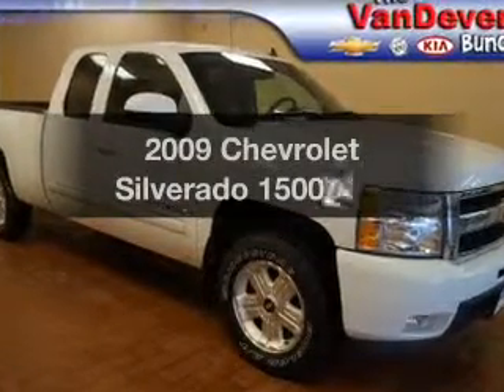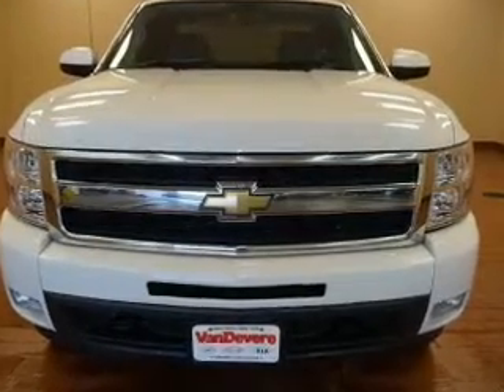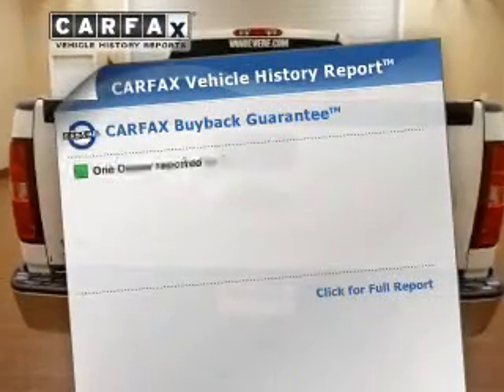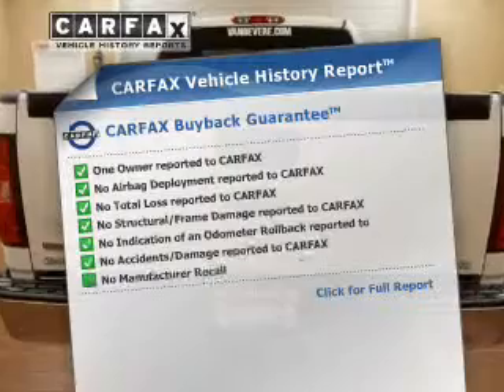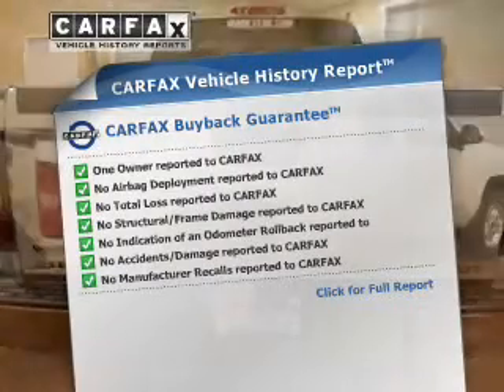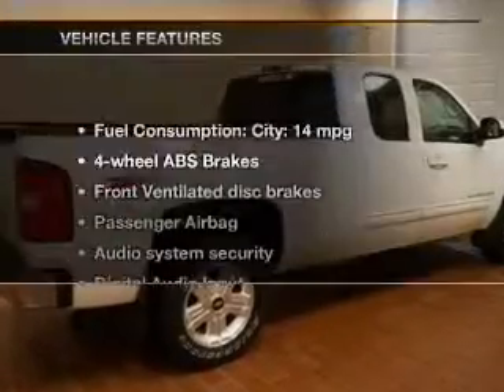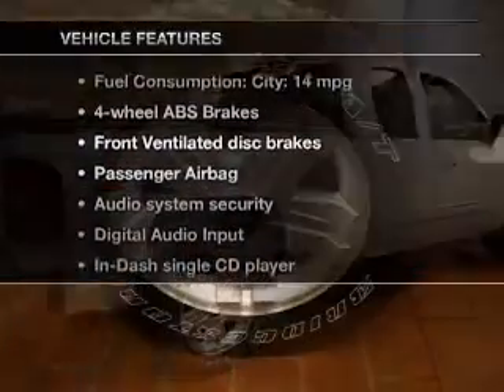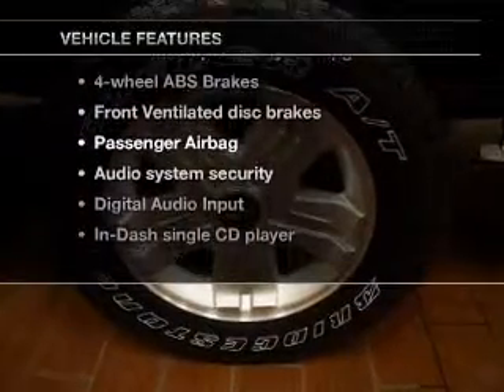2009 Chevrolet Silverado 1500 - Akron OH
Phone:
Year: 2009
Make: Chevrolet
Model: Silverado 1500
Trim: LTZ
Engine: 5.3 liter 8 cylinder 16 valve MPFI OHV Flexible Fuel
Transmission: Automatic
Color: White
Mileage: 86932
Address:
1490 VERNON ODOM BLVD